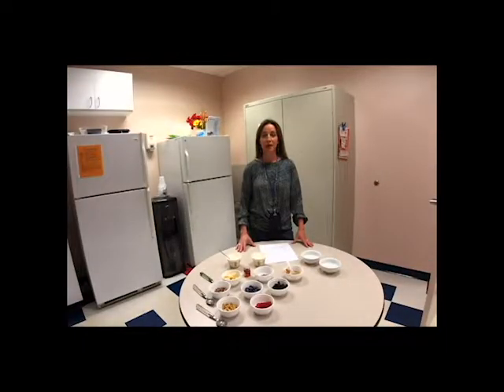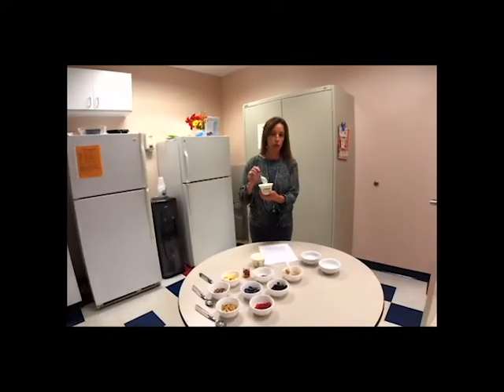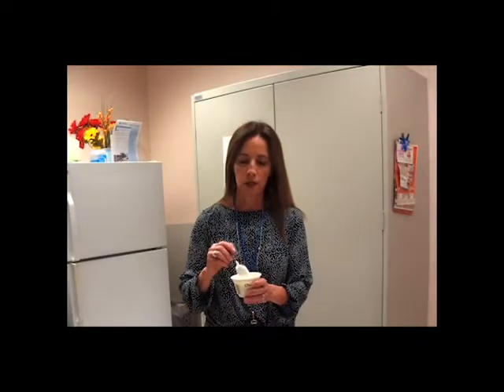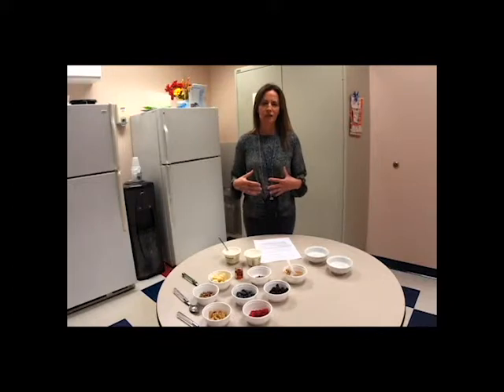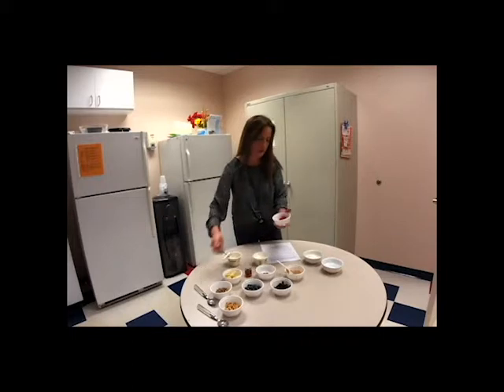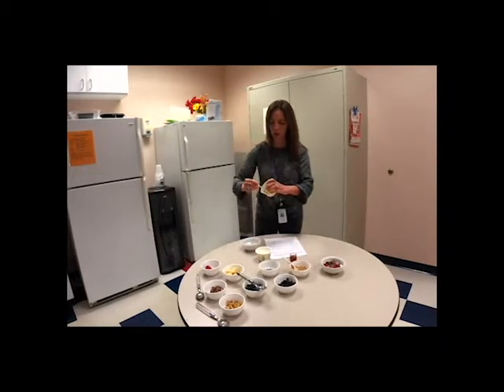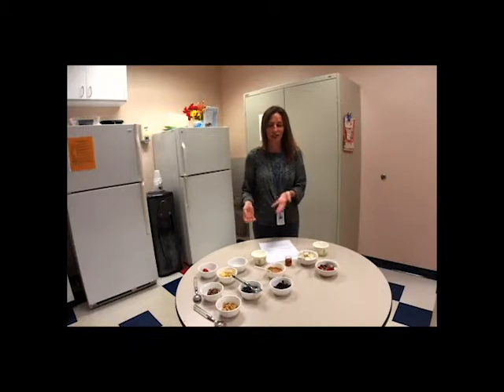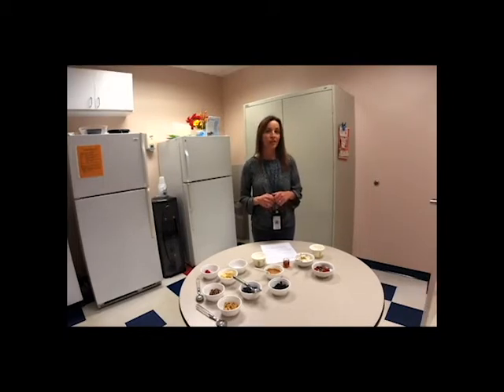Making Healthy Yogurt Parfaits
SSSEVA Dietitian Kirsten Romero shares healthy ways to liven up your yogurt.